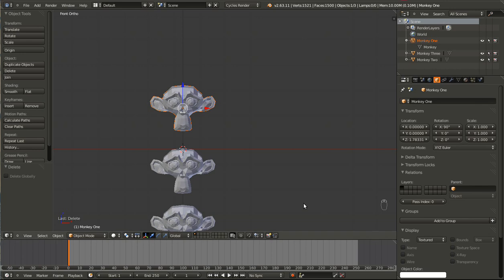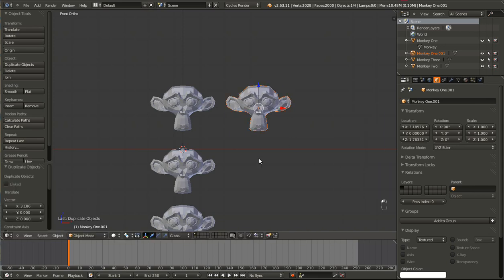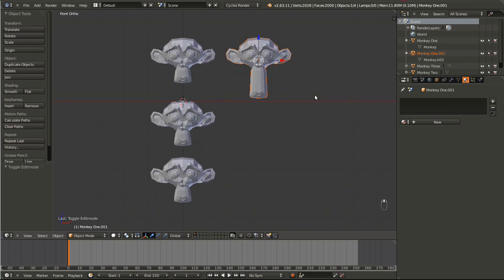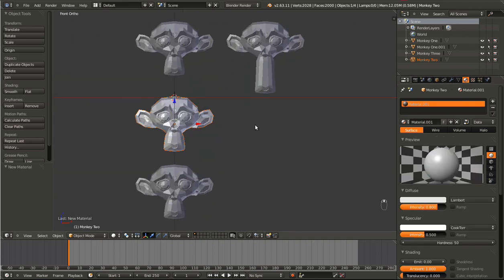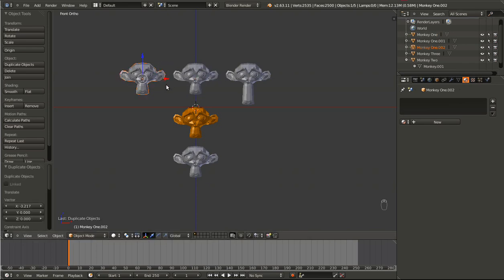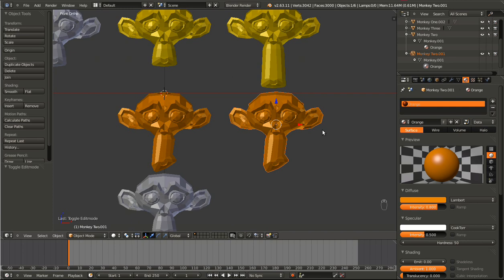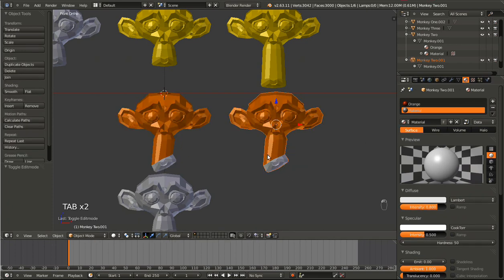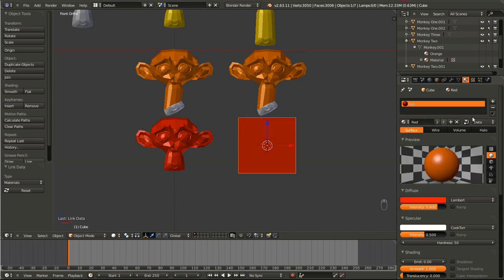Blender Basics: Duplication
Episode 4:
In this episode, I will show you how to do two different kinds of duplication.
One method of duplication will create a new object and a new mesh.
The other method creates a new object has the same mesh applied.

We will also look at the outliner, which allows us to see the hierarchy
of how things are organized in blender.